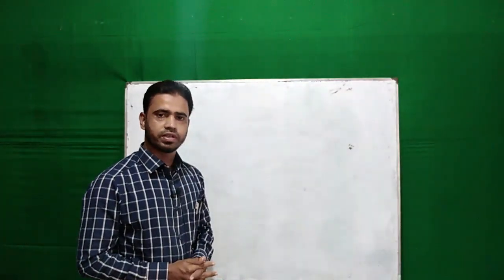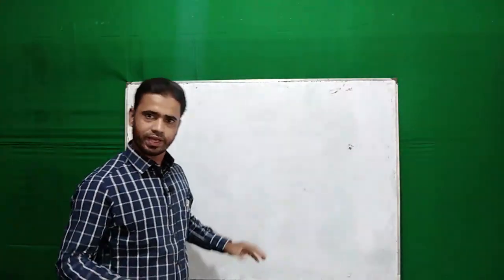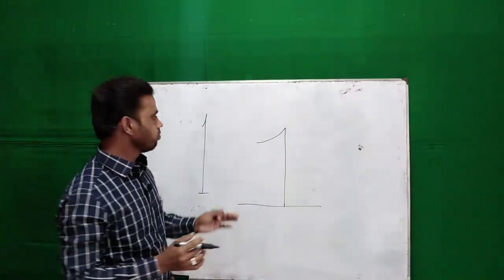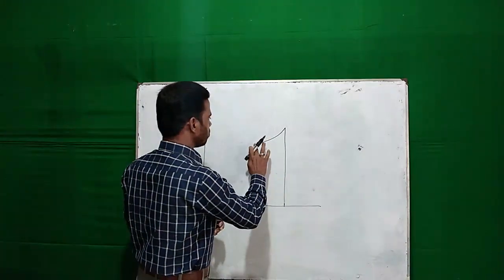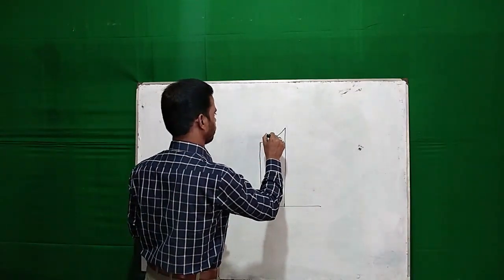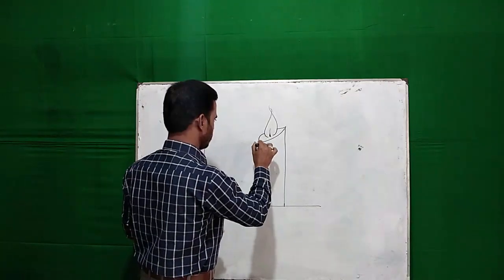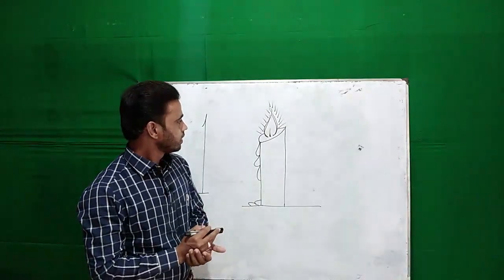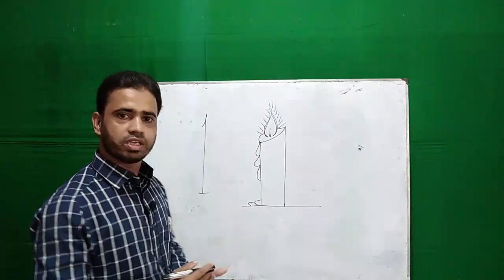Number Drawing Beginners Tutorial For Kids | How To Draw Candle with Number 1 Step By Step Art Guide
In this video, I will show you how_to_art_a_candle with number 1 step by step tutorial.

from this video, you will learn how to draw an awesome candle from number one.